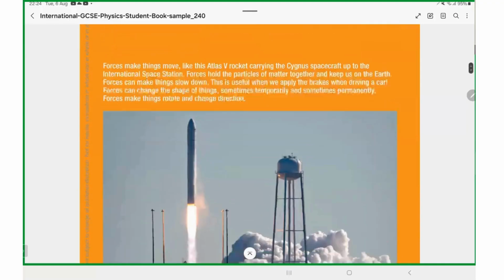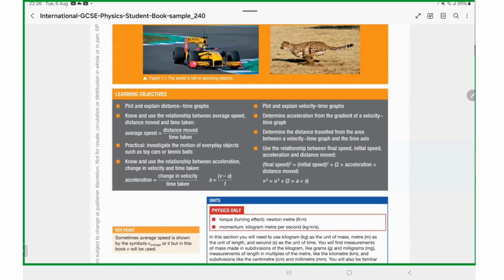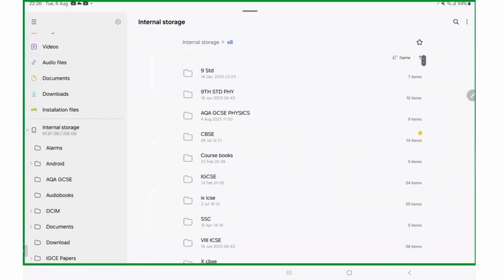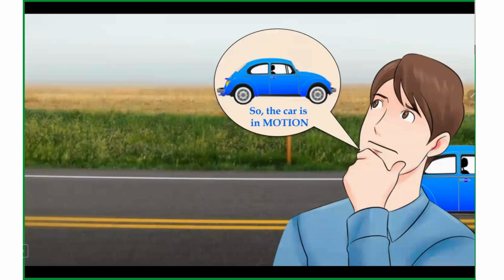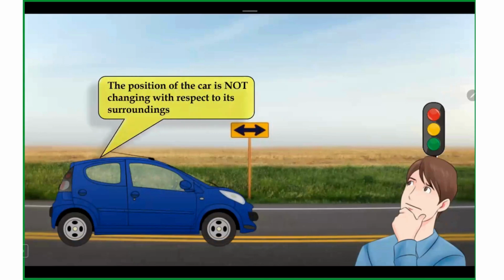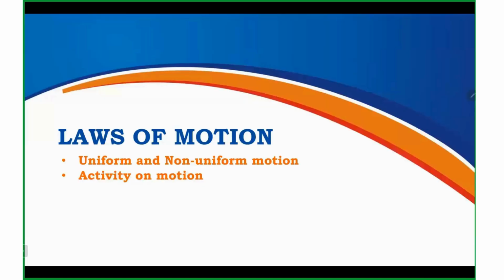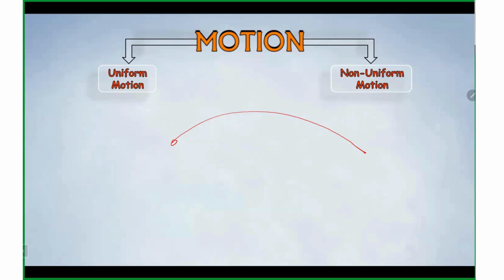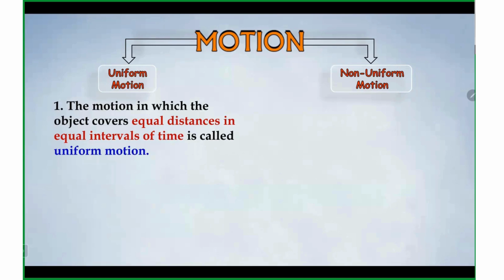GCSE || Year 10 || Physics: Force and Motion